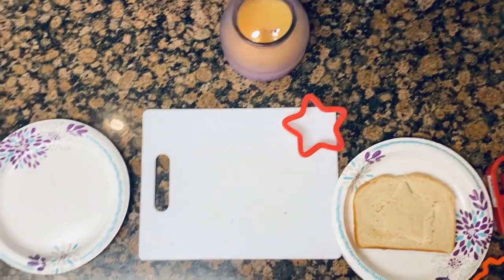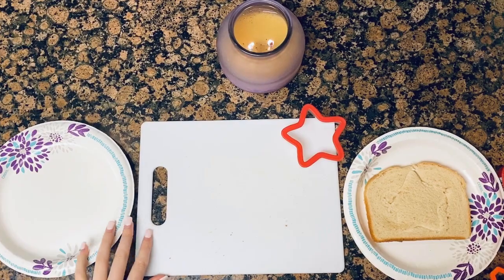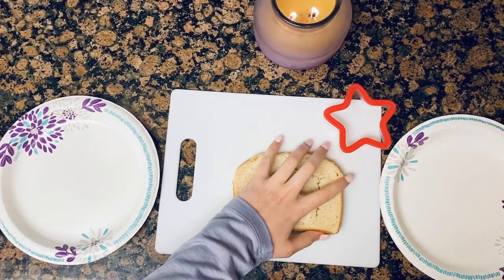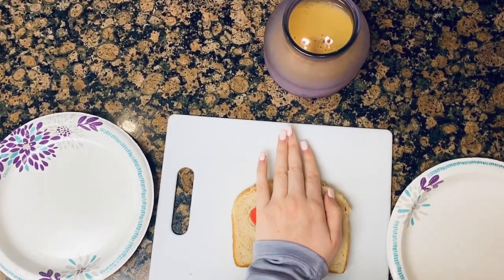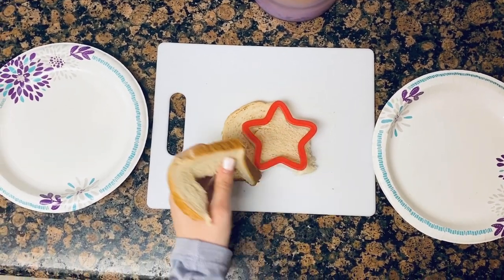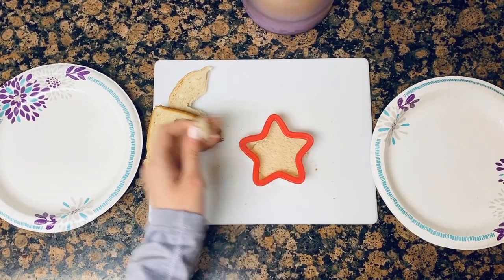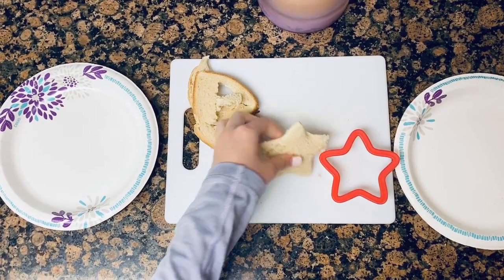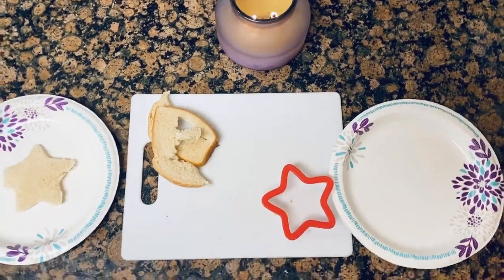Cutting Bread with Shapes